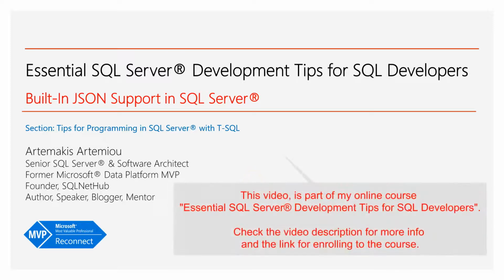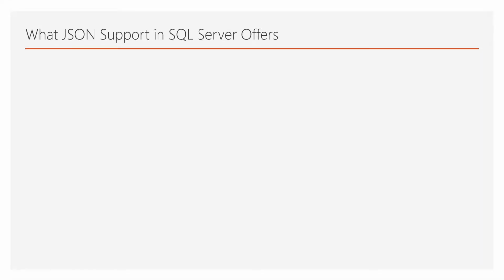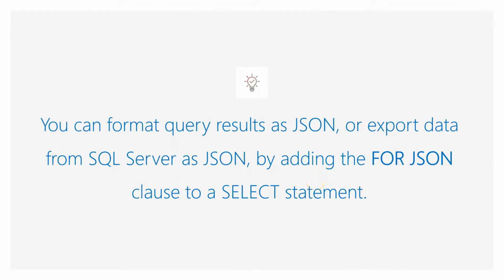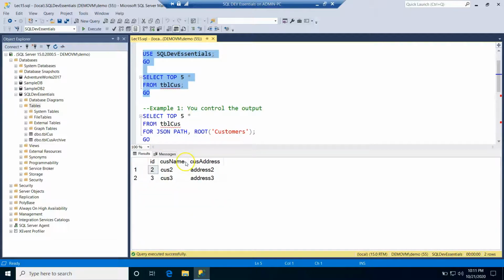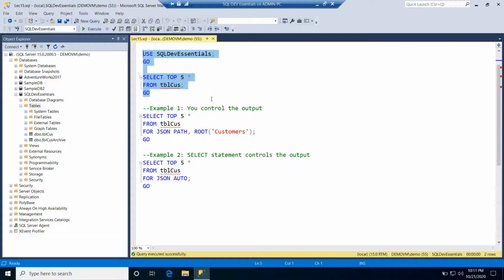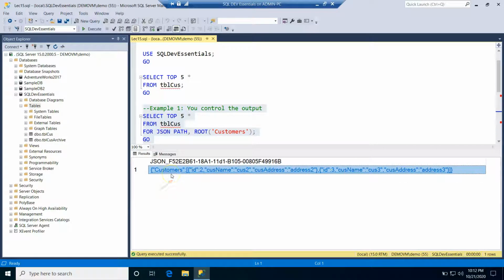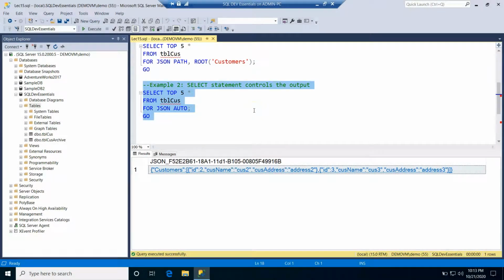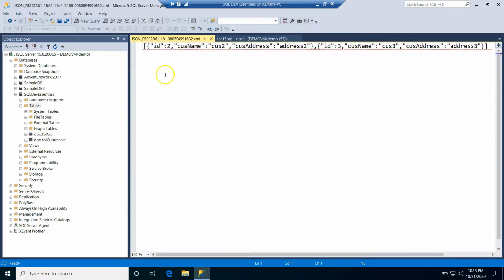Built in JSON support in SQL Server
In this video, we explore the built-in JSON support in SQL Server, uncovering its capabilities and advantages for modern database development. Join me as we delve into how SQL Server seamlessly integrates JSON functionality, empowering developers to store, query, and manipulate JSON data directly within the database engine.

From parsing and querying JSON documents to indexing and optimizing JSON data for performance, this video covers everything you need to know to leverage JSON support effectively in SQL Server. Whether you're a seasoned SQL expert or just starting out, understanding the power of built-in JSON support can revolutionize your approach to data management and analysis. Don't miss out on this opportunity to unlock new possibilities for handling complex data structures in SQL Server.